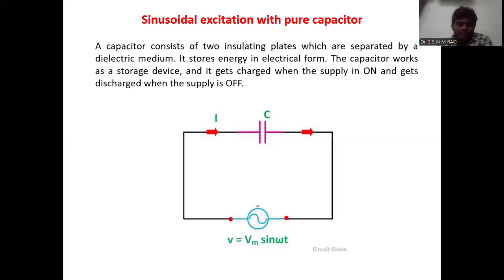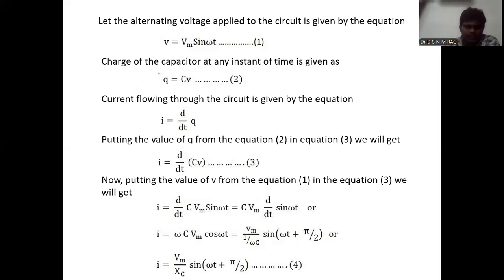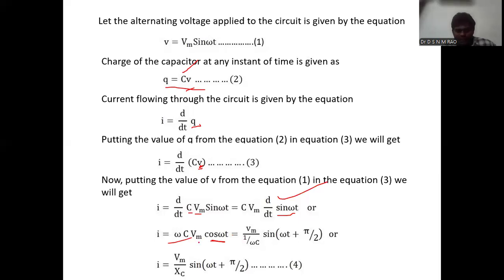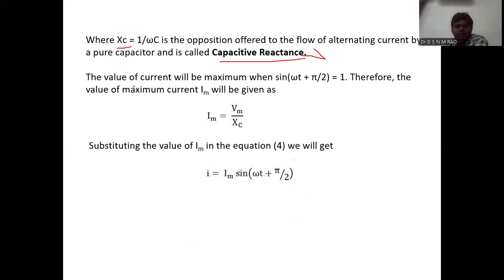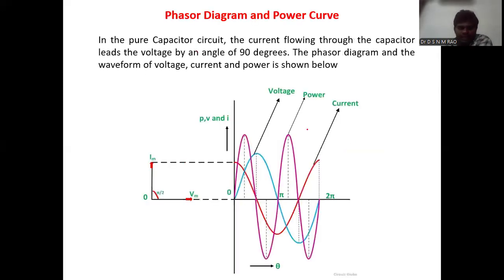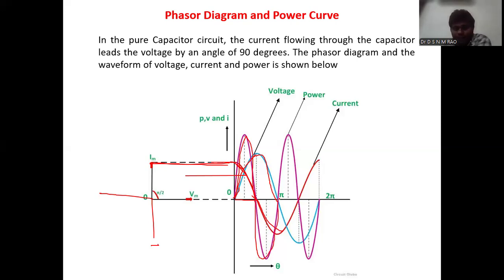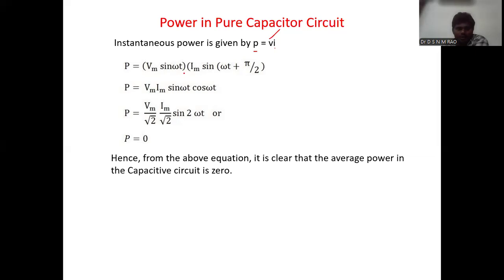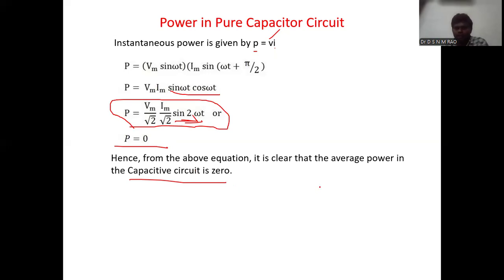Analysis of Pure Capacitor with AC Supply